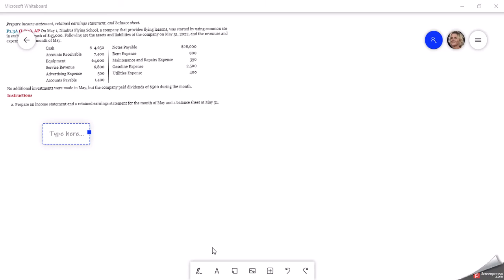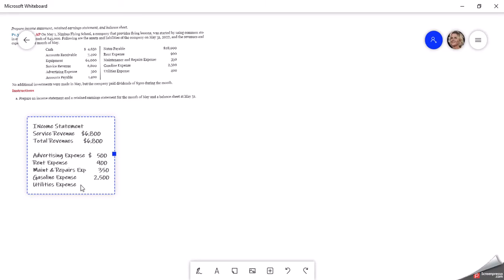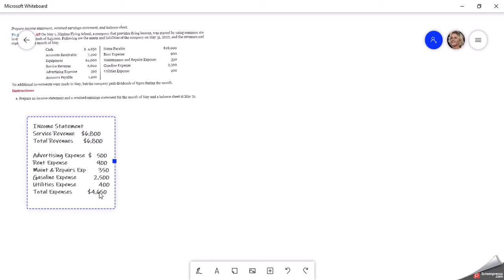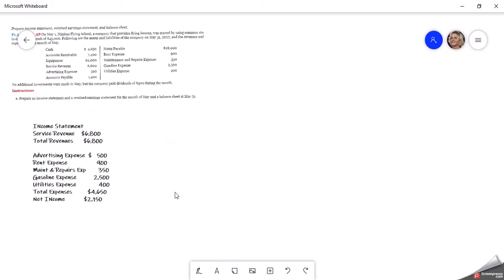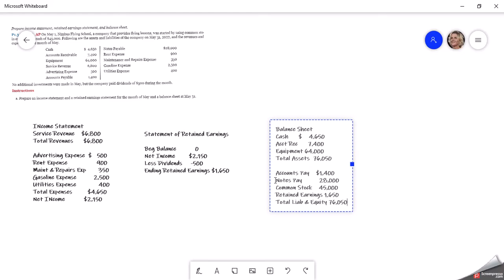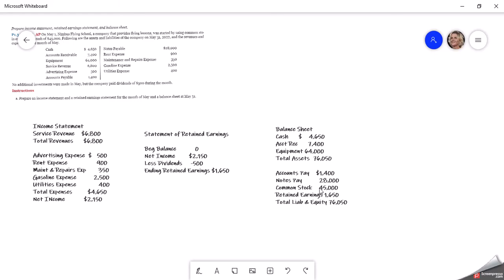Financial Accounting Chapter 1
Creating a basic income statement, statement of retained earnings and balance sheet